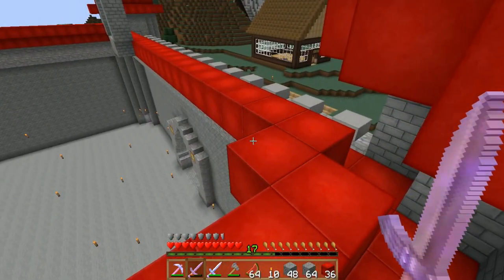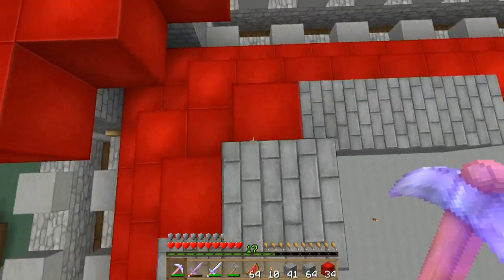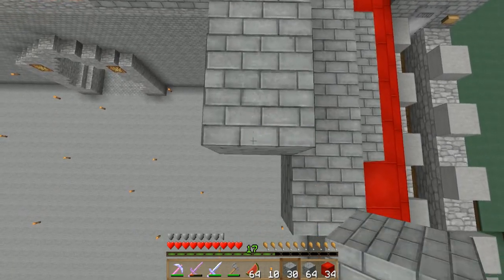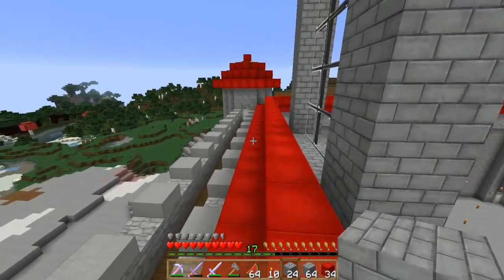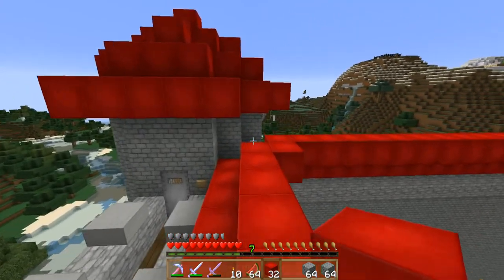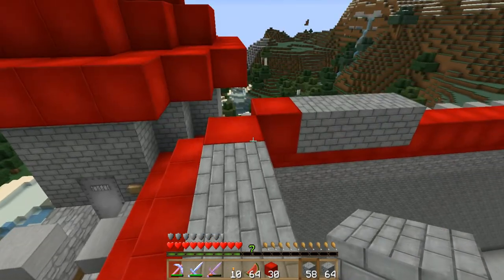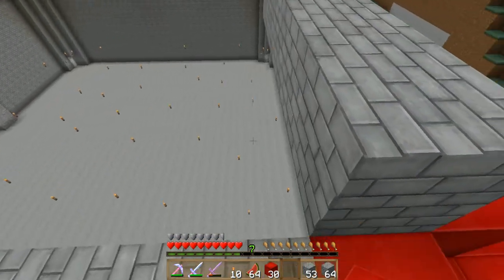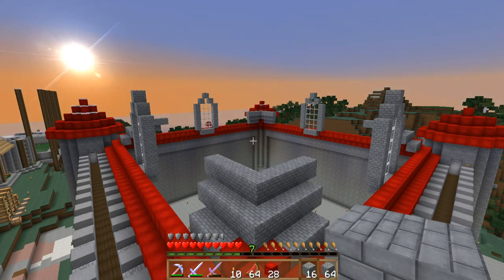How to build a castle part 5 episode 12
How to build a castle part 5 hope you enjoy